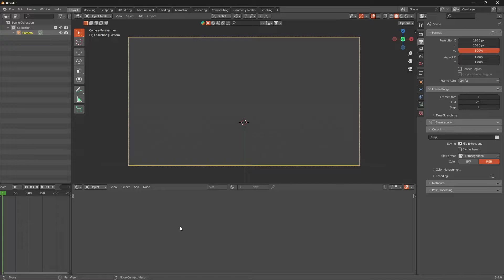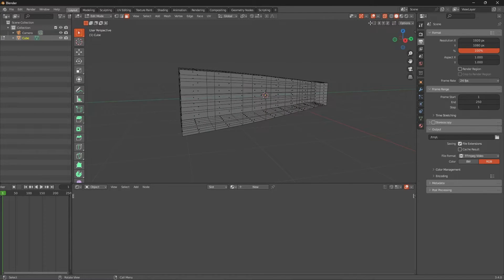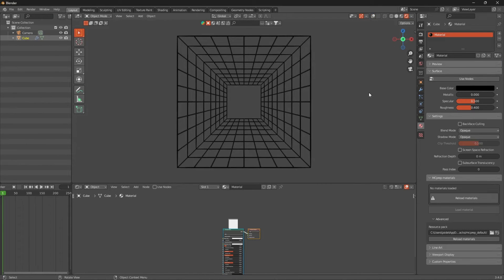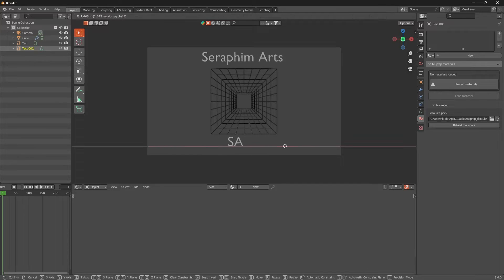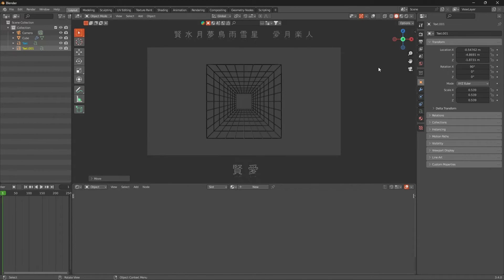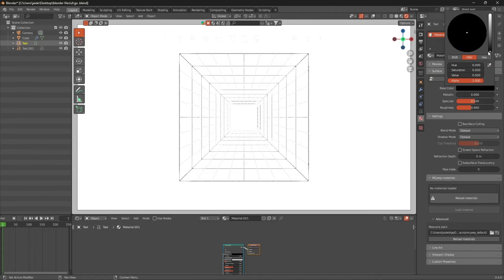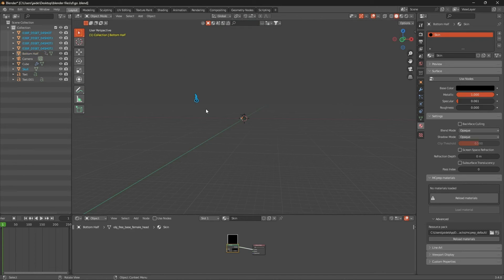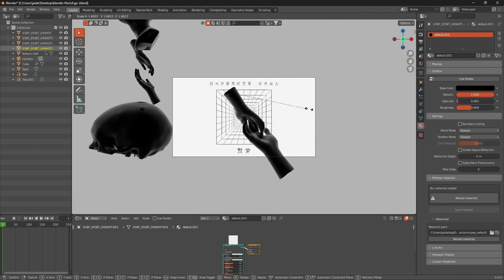how to make a professional looking cover art in blender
In this video, we're using Blender to create an out-of-this-world sci-fi cover art piece. As a small channel with only 100 subscribers, we're excited to share our process and tips with the community. This tutorial is perfect for those interested in graphic design, digital art, and 3D modeling. We cover everything from the initial concept and inspiration to the final product. Whether you're new to Blender or a seasoned pro, this tutorial is packed with techniques and tips to help you improve your skills and create your own unique sci-fi cover art. We hope to inspire you with our digital sci-fi art, and as we go through the cover design process, you will learn how to use Blender's features to create stunning 3D art. This video will show you how to use Blender for graphic design and animation, and give you some inspiration for your own digital art projects. So join us as we explore the world of sci-fi graphic design and create a digital art masterpiece using Blender.